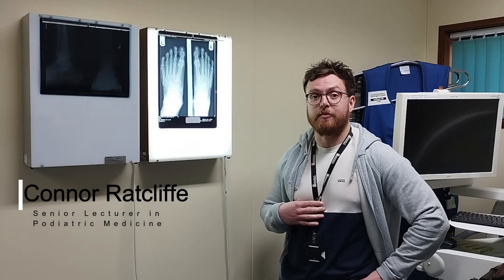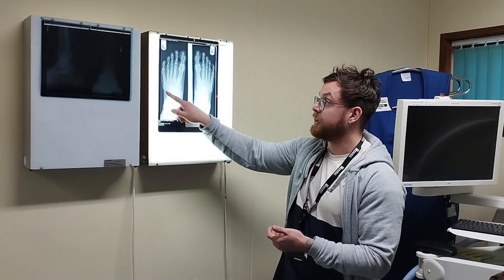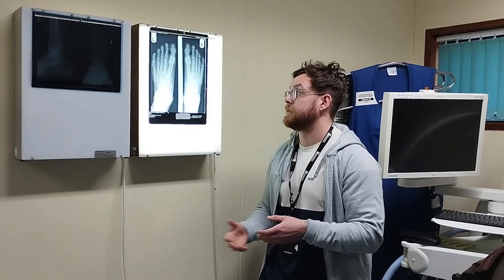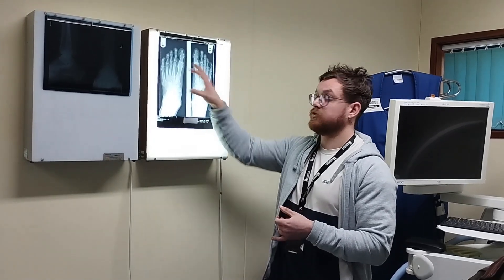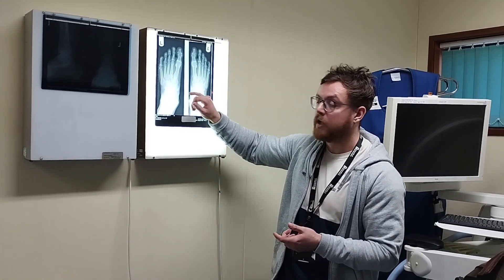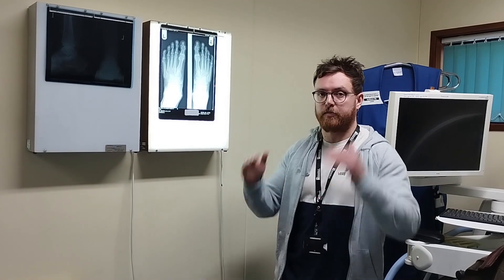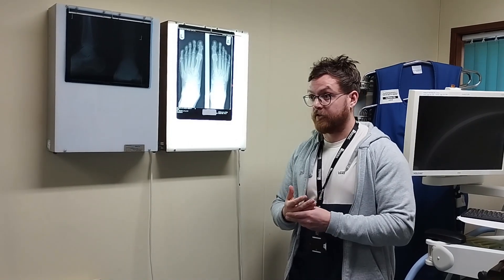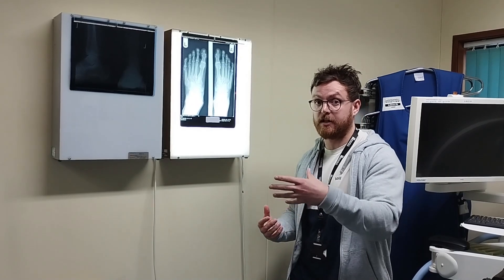X-ray Podiatry OSCE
In this video Connor Ratcliffe will tell you everything you need to know for your second year Podiatry x-ray OSCE.